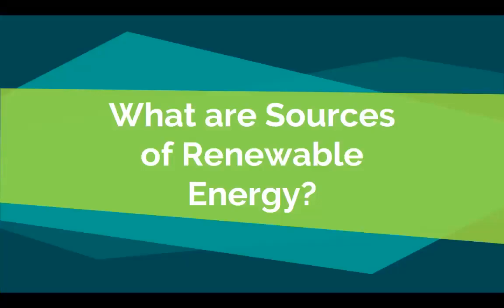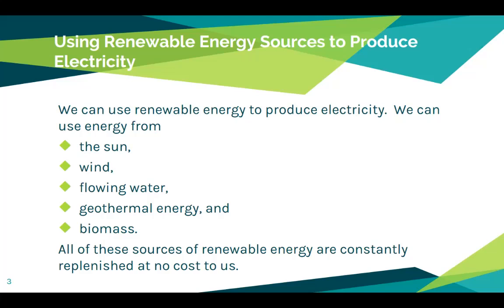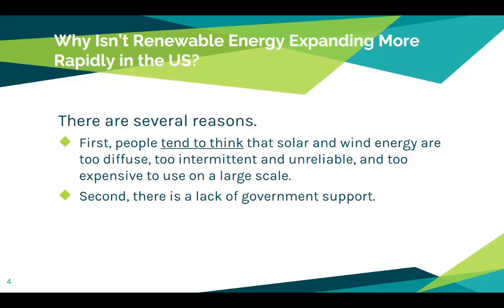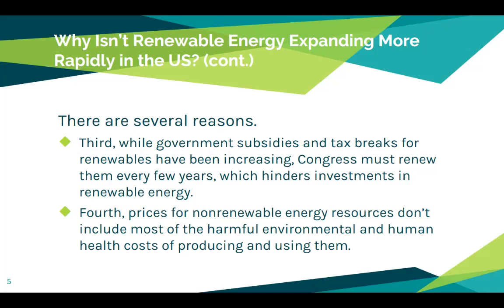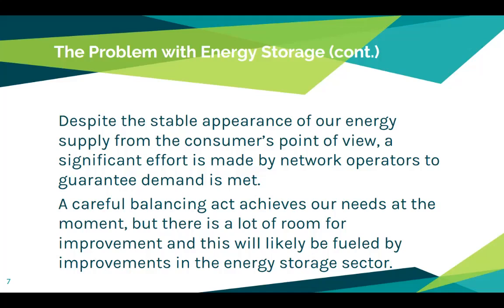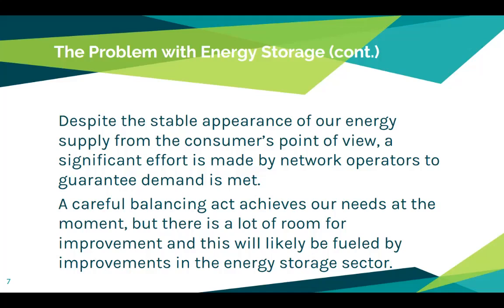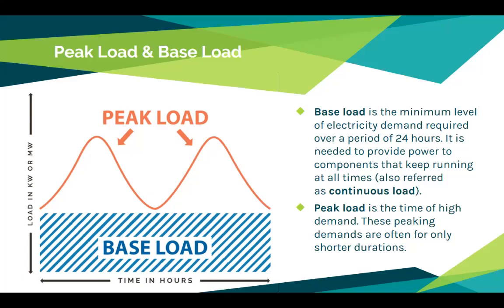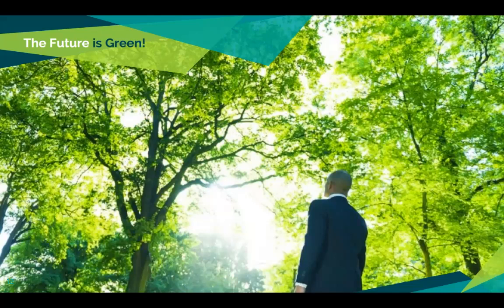What are Sources of Renewable Energy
This video takes a quick look at the different renewable energy sources we will be exploring and discusses some of the challenges that renewable energy faces as we try to implement an increasing amount of them in our power grid.